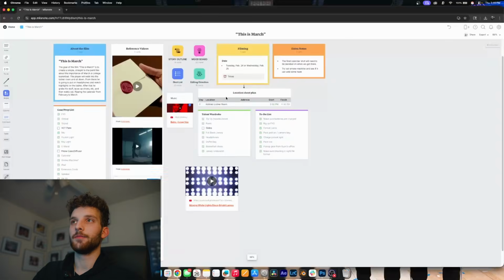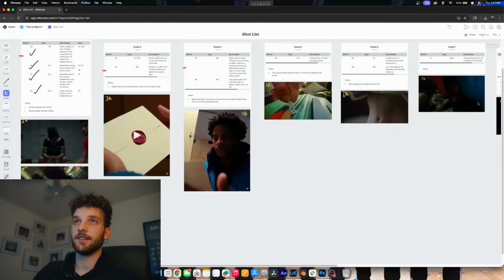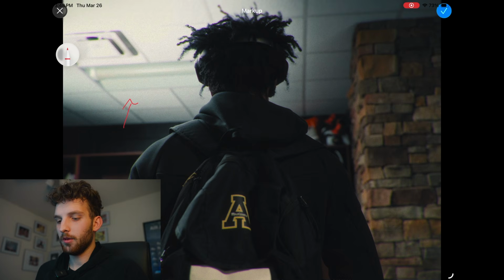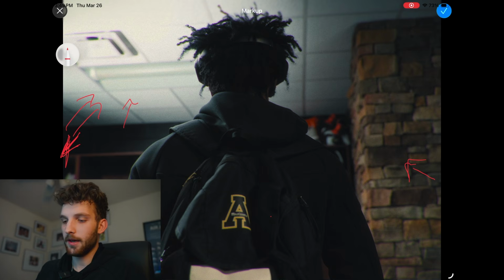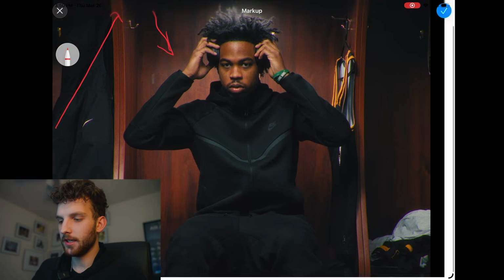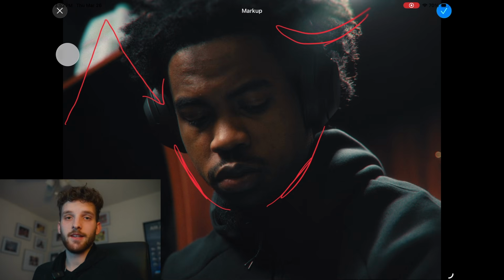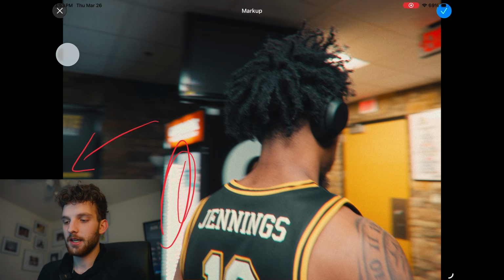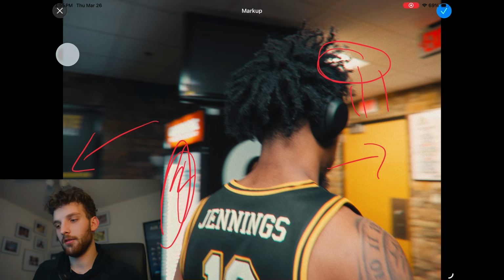How I Lit This Basketball Commercial: Lighting Breakdown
The Gear:
20mm Lens
24-70 Lens
70-200 Lens
DJI RS4 Pro
SD Cards